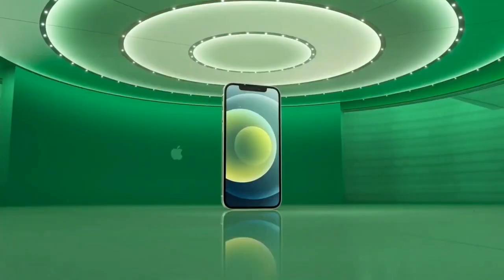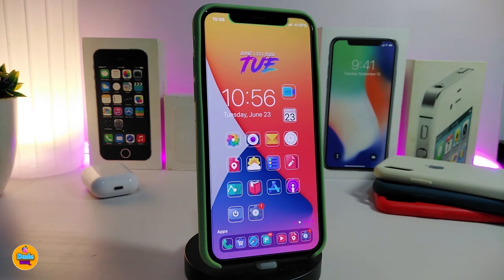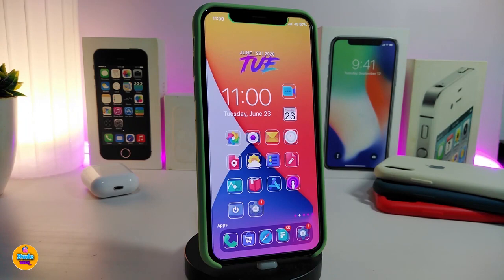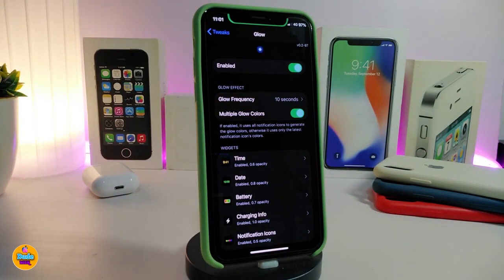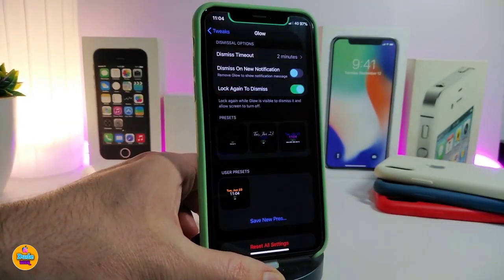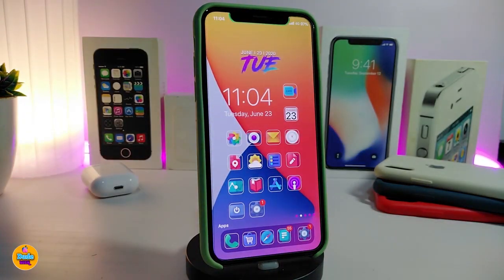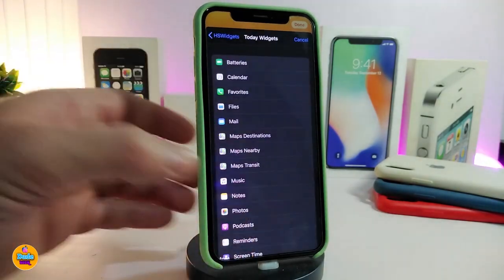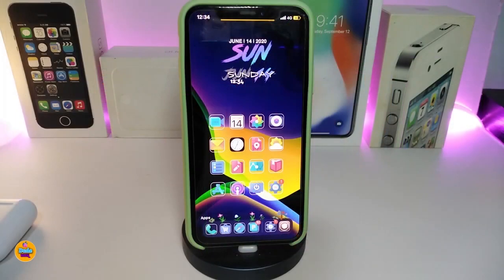Top iOS 13 / 14 / IOS 14.2 Jailbreak Cydia Tweaks for Unc0ver & Checkra1n Jailbreak TWEAKS!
Tweaks List:
  DotsColor

Theme Name: Moxy
Unc0ver tutorial: